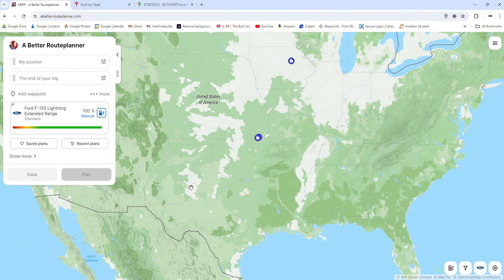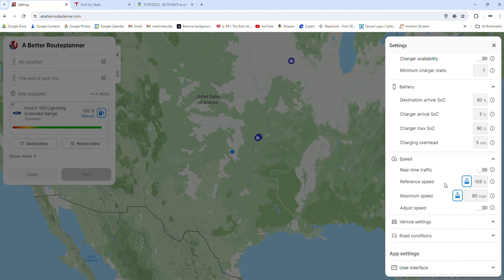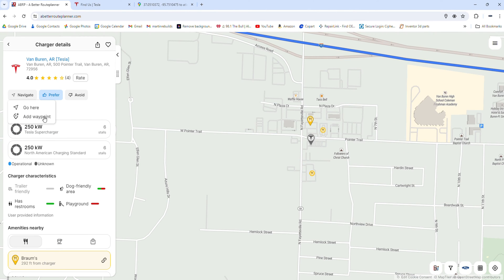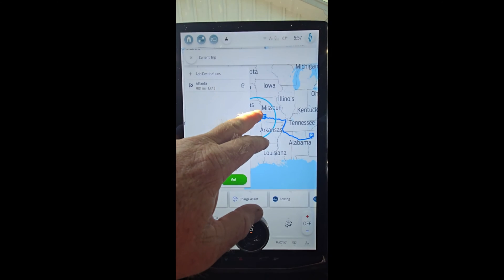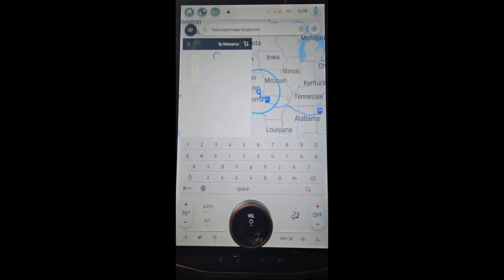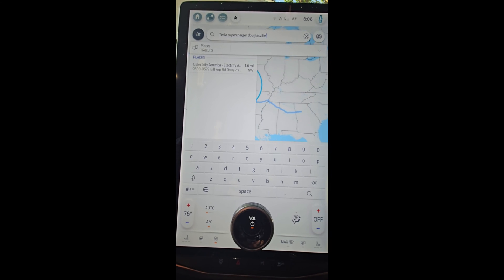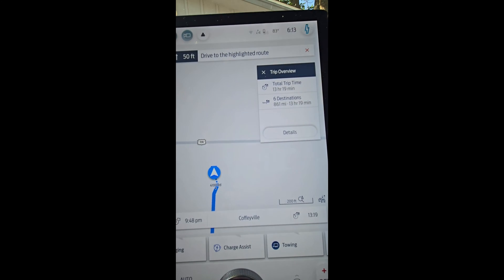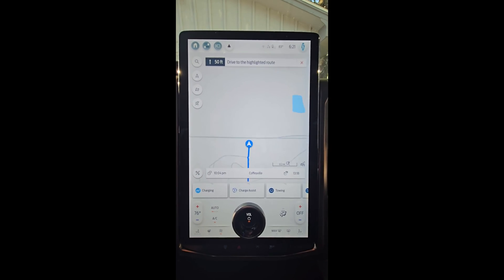EV Trip Planning in Ford Navigation using Tesla Superchargers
In this video, we cover EV trip planning using A Better Route Planner and the factory Ford Navigation for the Ford Lightning and Mustang Mach-e.

Video Content
00:00 Intro
00:39 A Better Route Planning
01:14 Understanding real range in a Ford Lightning
05:50 Creating the trip in the navigation
06:38 Adding Tesla stops in the navigation
09:27 Editing navigation stops
10:08 Finding Tesla stops along the route
14:01 Reviewing trip details after planning
15:00 Saving a trip in navigation
15:38 Automatic trip planning in navigation - FAIL!
17:17 Re-centering navigation on screen
17:24 Summary